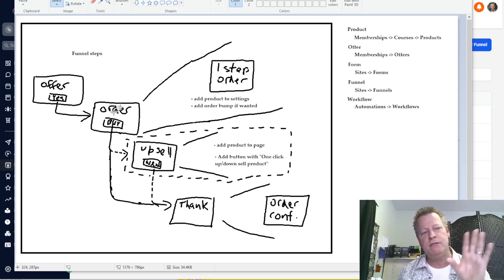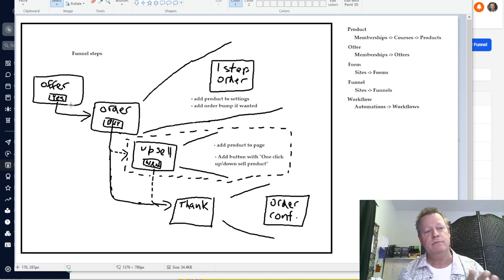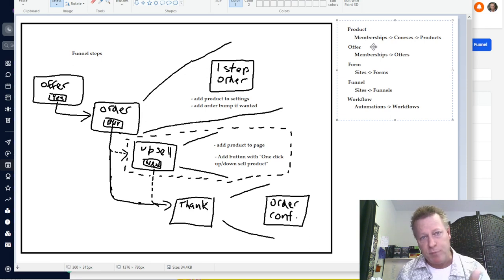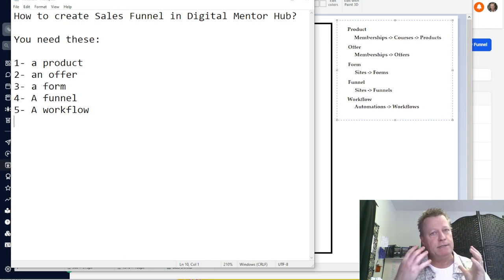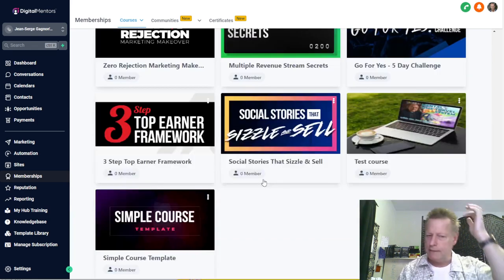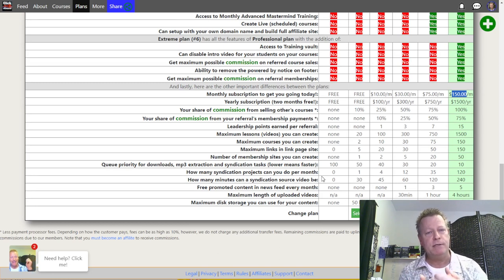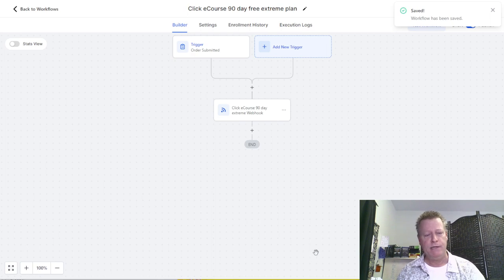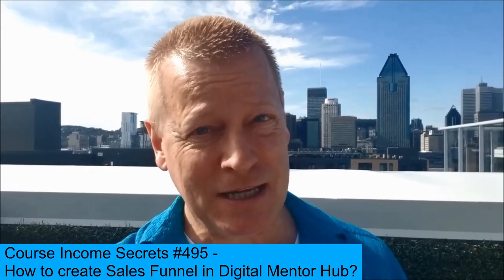Course Income Secrets - #495 How to create Sales Funnel in Digital Mentor Hub?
How to create Sales Funnel in Digital Mentor Hub?

There’s a new platform taking on the world by storm and today I’ll show you how to create sales funnel in it.

Just like any other platform, there’s a learning curve and even for a techie person like me, it takes a while to get comfortable with it.

The Digital Mentors hub lets you manage your entire business including web sites, email broadcasts, opt-in funnels, sales funnels, a CRM and it even integrates with your social media profiles.

When I first started using it, I was lost because it was different than other platforms I used before.

I’ve been able to go through their training to understand each piece but thought it would be great to put it all together for you.

What is Digital Mentors Hub?

Digital Mentors Hub is a platform that does it all and it’s a white labeled platform based on another platform that is taking on the world by storm.

The other platform I’m referring to is called Go High Level and the reason it’s gaining in momentum and use...